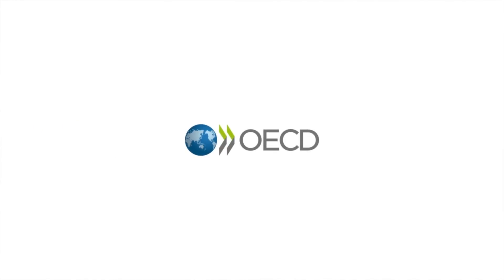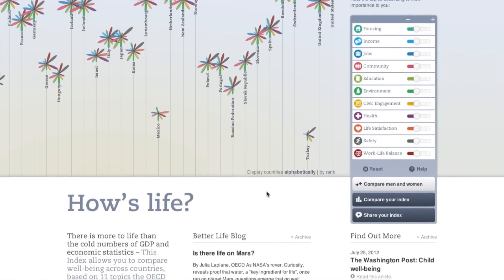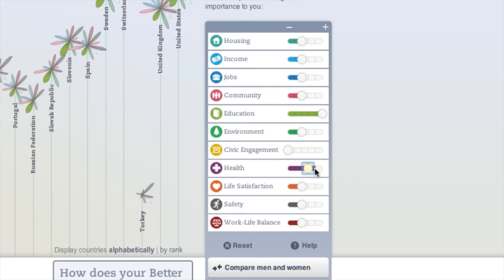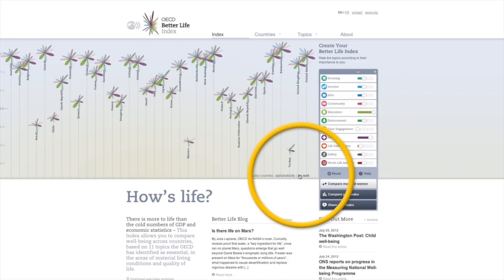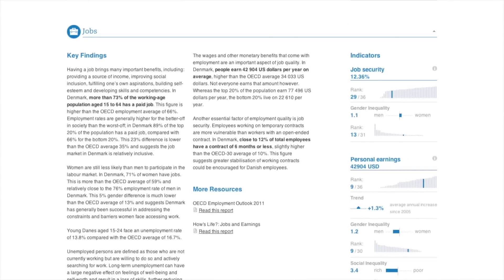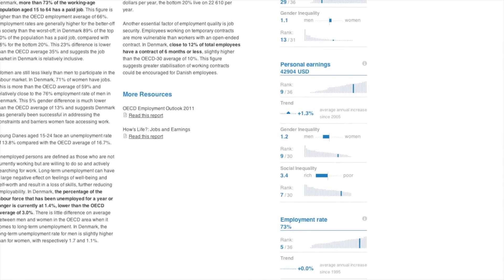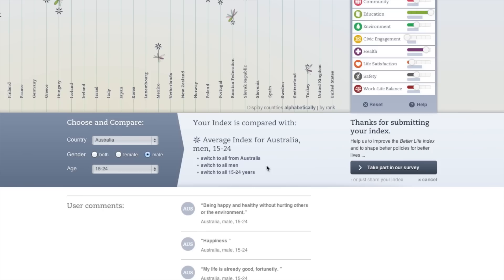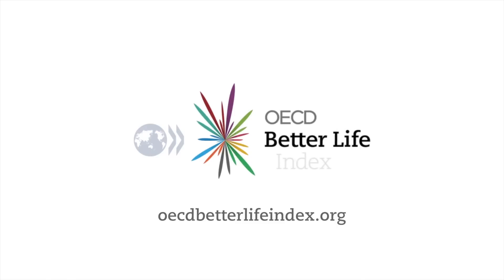Your Better Life Index Tutorial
Find out Your Better Life Index and share the results with your family and friends. We want to know what is important to you? What would make your life better? Join the debate.